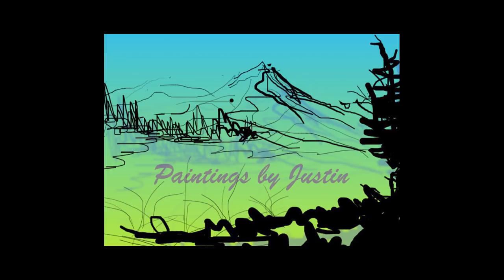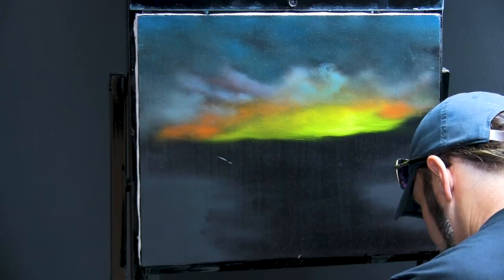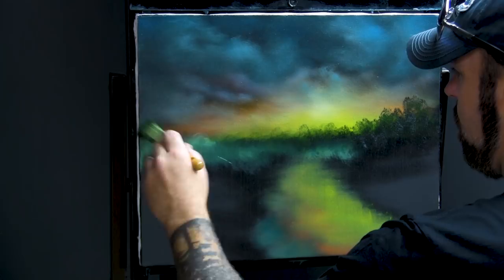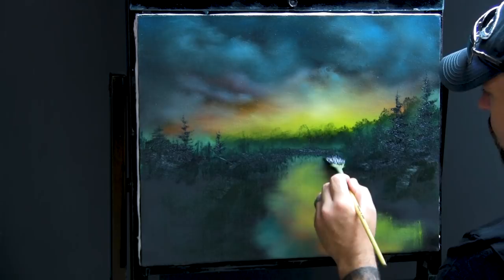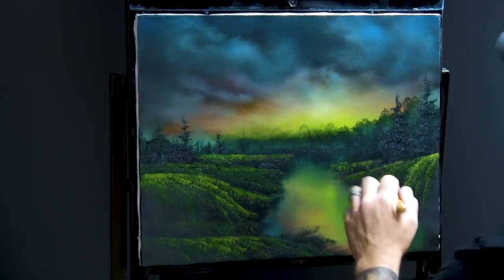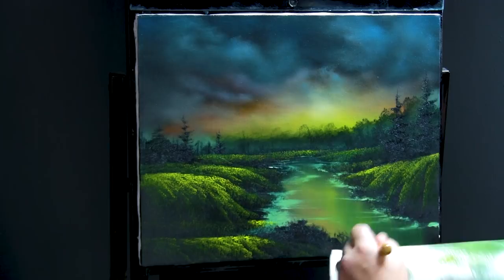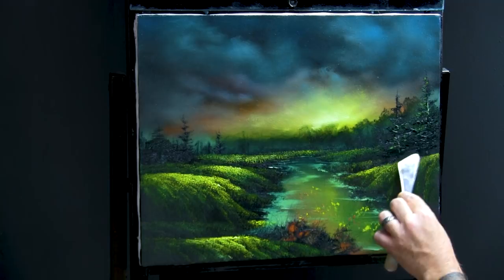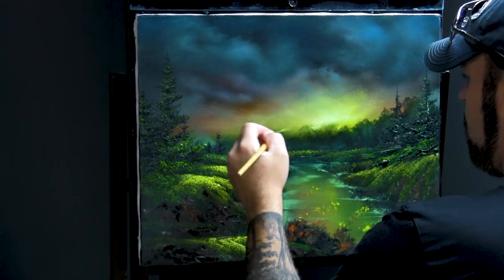Sunset Creek Oil Painting | Paintings By Justin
Here are my shirts !!

Check out Gamblin ! They have amazing paint ! I have kits coming soon

Facebook group come join us !

Colors used   Titanium white , Prussian blue , ivory black , burnt umber , sap green , cadmium yellow , yellow ochre , cadmium red